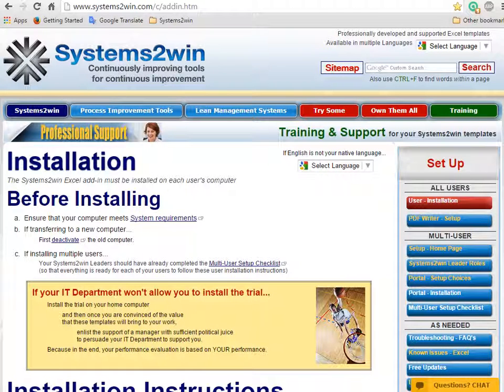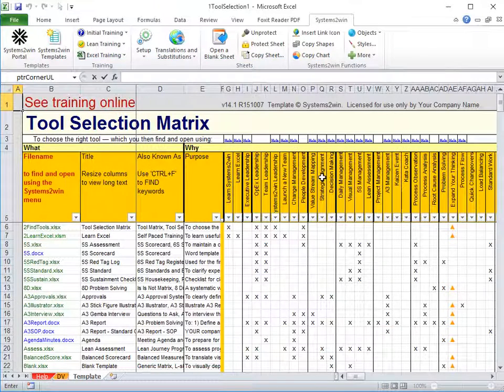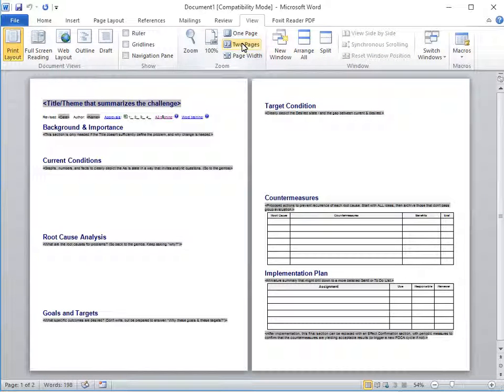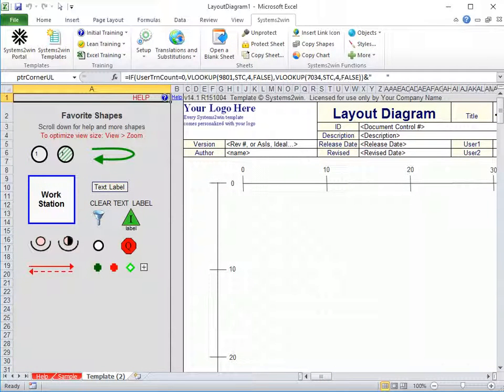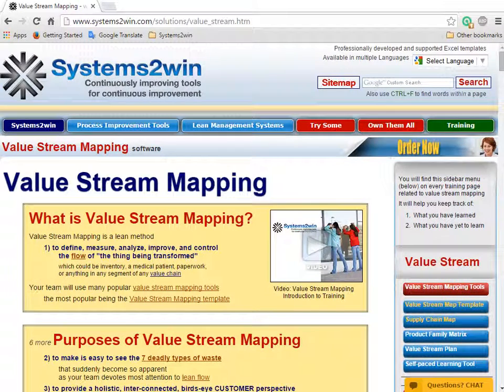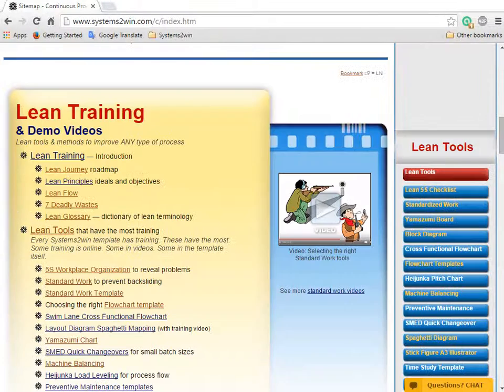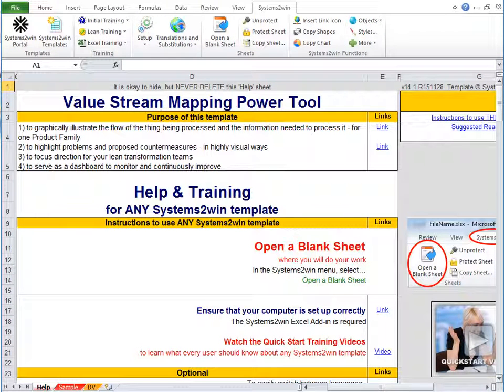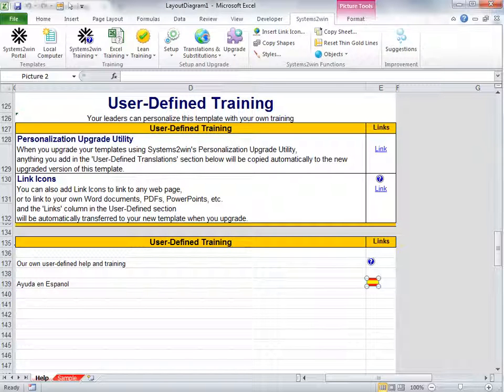How to find Help and Training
How to find help and training for your Systems2win templates.